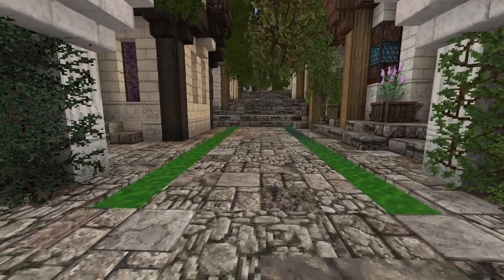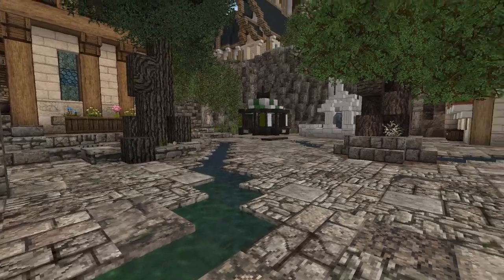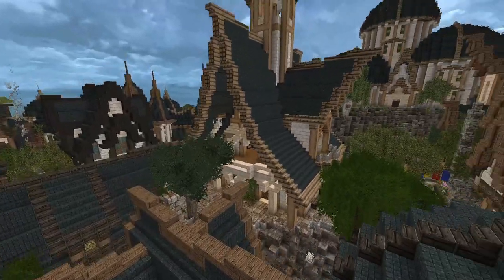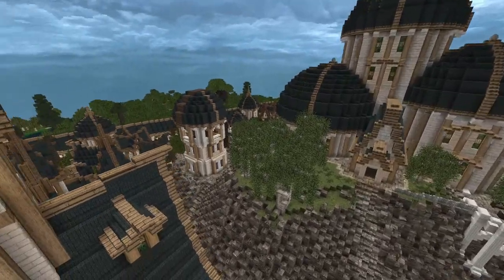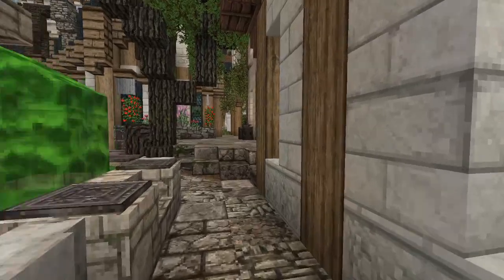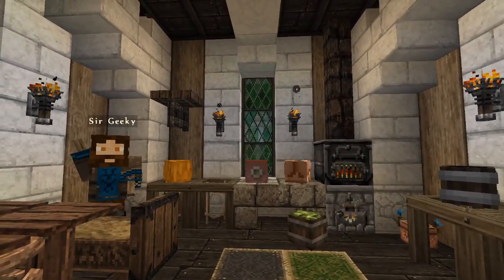"Don-Golin" - Minecraft Elvish city!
In this video, I showcase one of my old vanilla Minecraft builds, "Don-Golin", the Elvish city, know in the lore of the world as the "Jewel of the Forest".

The city is built using mainly quartz, with prismarine roofs, to give the place an "Elvish" atmosphere.

The city was part of my larger world, the "Realm of Midgard".

This will most likely be my last "vanilla" showcase.

and the many others who have reviewed my world!

It was built during my moving to the Conquest Reforged modpack.

Shaders: Sildurs (in screenshots)
Resource pack: "Conquest" by Monsterfish_